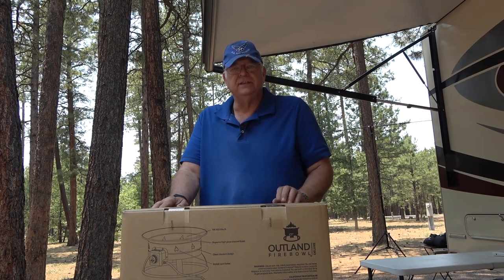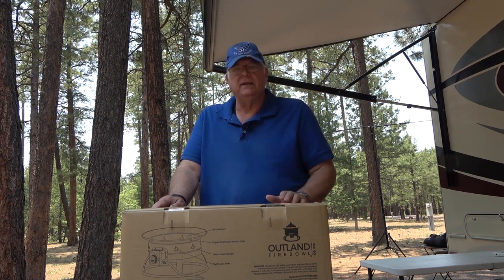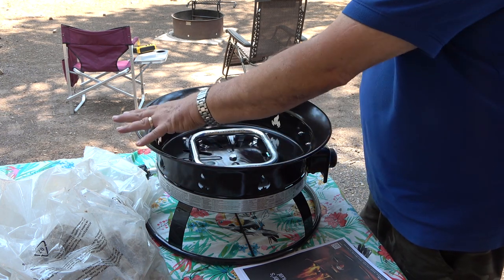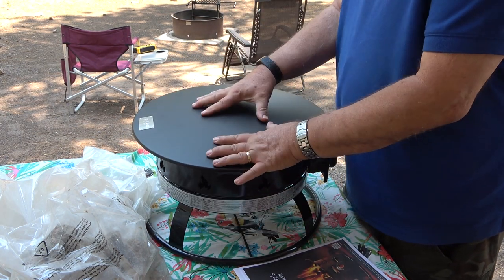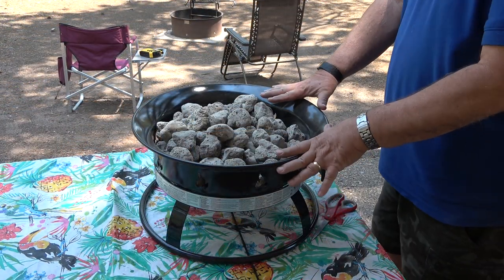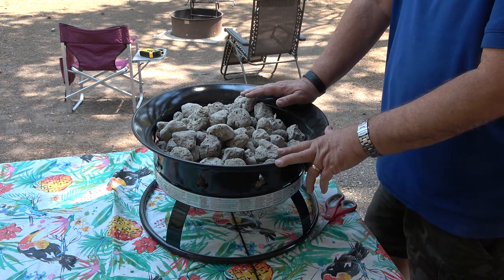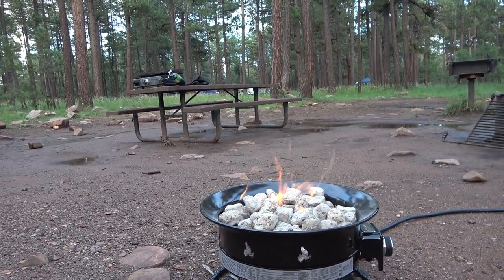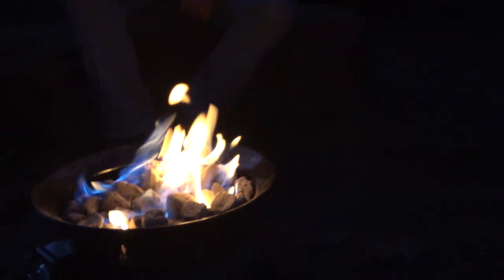Outland 893 Firebowl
The Outland 893 Firebowl is a great addition to your camping kit especially if you live in an area with frequent fire restrictions. In all but the most restrictive situations, propane fires are allowed in forests and the Outland Firebowl allows you to enjoy a campfire when burning wood is not allowed.

Solo Stove Wood Burning Firepit

Blackstone Propane Griddle

Blackstone Griddle Cover/Bag

Store statement:
Please visit the RV Camping section of our Amazon Store for interesting and essential items to make your weekend getaways more fun and enjoyable.